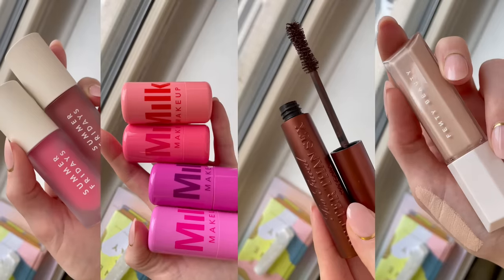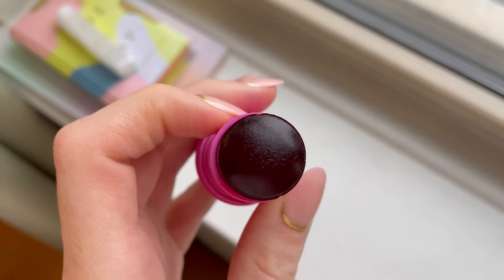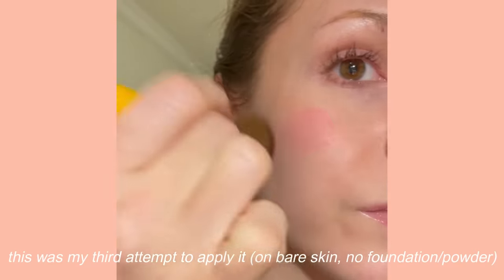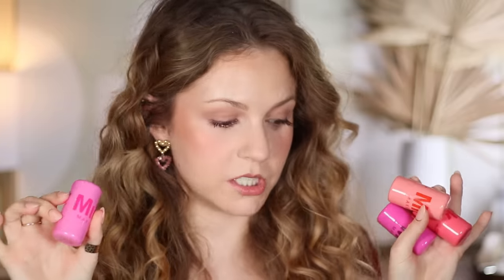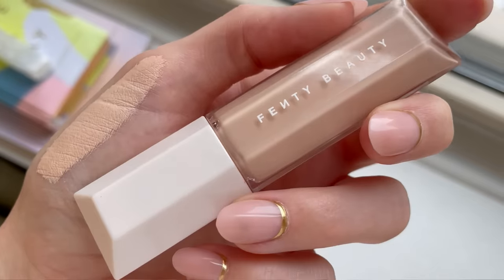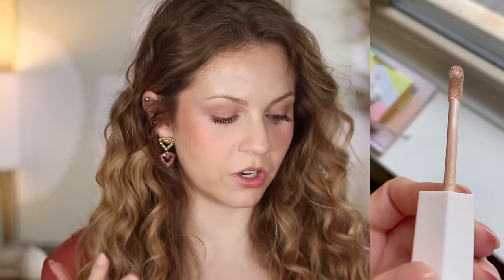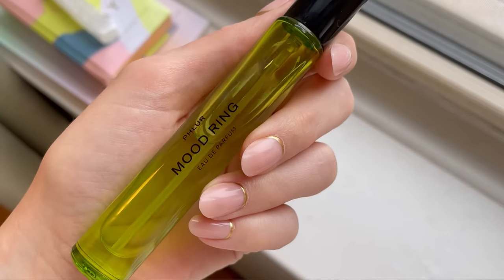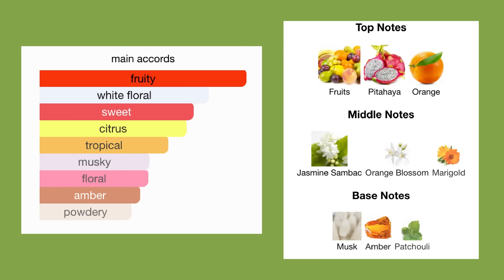WORST launch of 2024 already?🫠 SPEED REVIEWS: hits & *major* misses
The BEST & WORST new makeup releases!

WHAT I’M WEARING:

Eyes: Natasha Denona My Mini Dream
Lips: Summer Fridays “Pink Cloud”
Earrings: Kendra Scott

TIME STAMPS:

0:00 intro
0:44 loathe
6:32 like
11:07 love

FAQ:

What is your skin type? Dry, sensitive, acne-prone